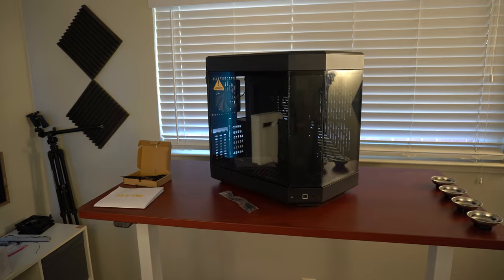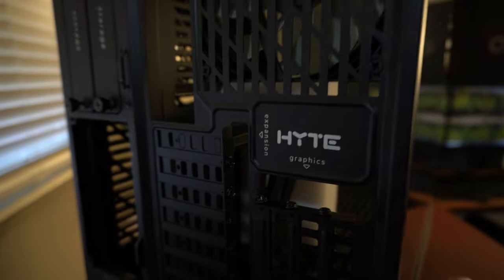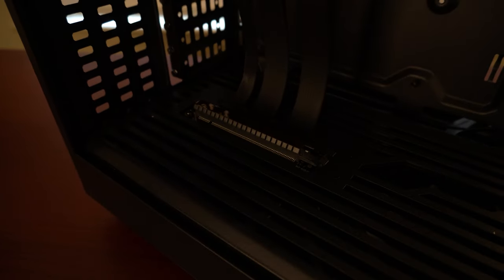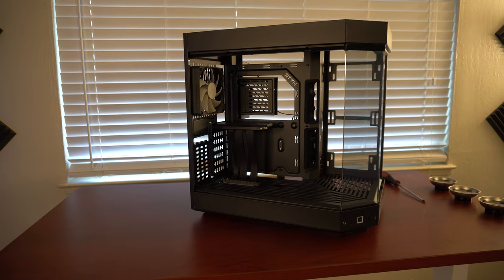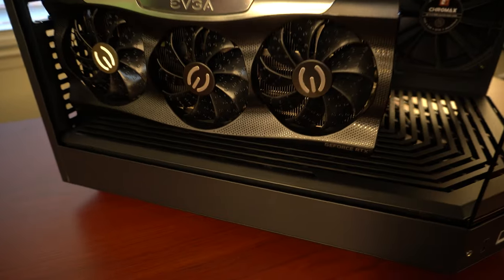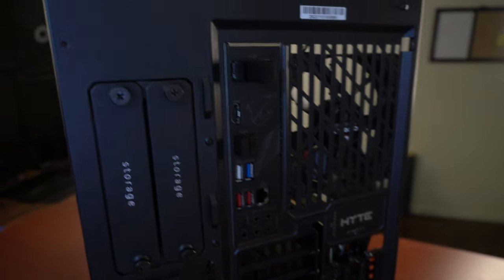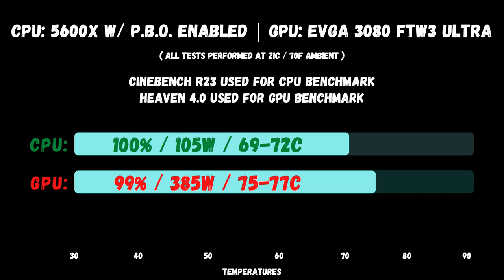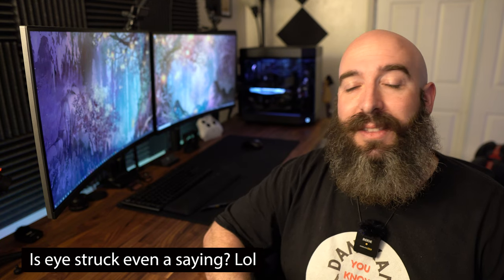The PC Case EVERYONE is Talking About: HYTE Y60 - In Depth Look, Build, and Review!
Dudes! I am back with another video and I am EXCITED for this one. Been wanting to pull the trigger on this case and finally did. In this video, I do a complete breakdown of this case, build in it, and share my experiences so far! Here is the video I referred to that helped me set up the case for good thermals:

Hyte Y60 Case ~

MoBo ~ GigaByte AORUS X570 Elite
CPU ~ AMD 5600x
CPU Cooler ~ EK Basic 240mm
RAM ~ Crucial Ballistix ( x2 )
PSU ~ Antec 850w Gold
PSU Extensions ~ Asia Horse
SSD ~ WD Blue 2.5" ( 2TB )
SSD ~ WD Black m.2 NVME ( 1TB )
Fan ~ 120mm Noctua NF-F12 ( x5 )
Fan ~ 140mm Noctua NF-A14 ( x2 )
Y-Split Cables ~ Noctua ( x3 )
Thermal Paste ~ Noctua
Thermal Paste Spreader ~ Grizzly ( 3 Pack )
RGB bar for Case lighting

Chapters:

0:00 - 0:38: Intro
0:38 - 11:20: In-Depth Look at the Case
11:20 - 15:21: Build Montage
15:21 - 16:06: Beauty Shots
16:06 - 22:04: Breakdown of the Build
22:04 - 23:34: Benchmark Thermals
23:34 - 29:25: My Review of this Case
29:25 - 30:10: Outro